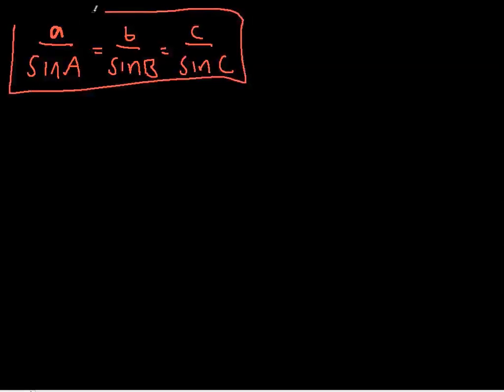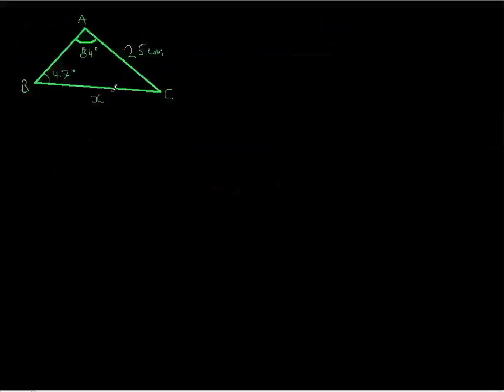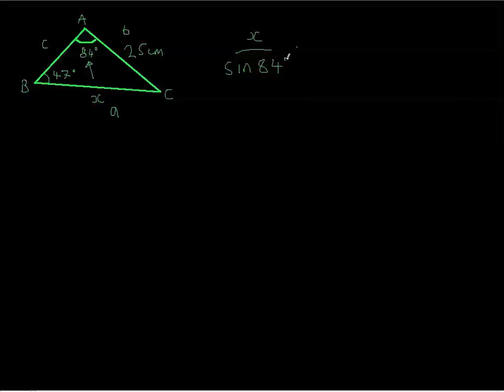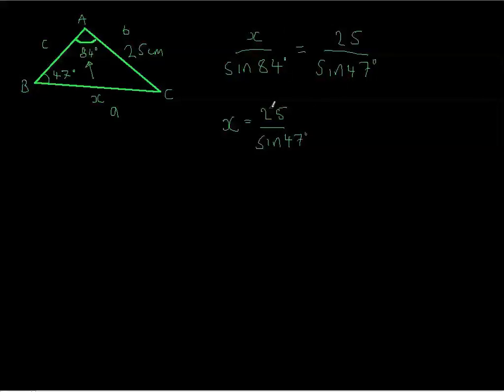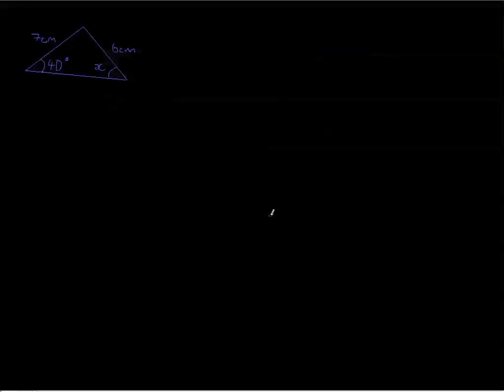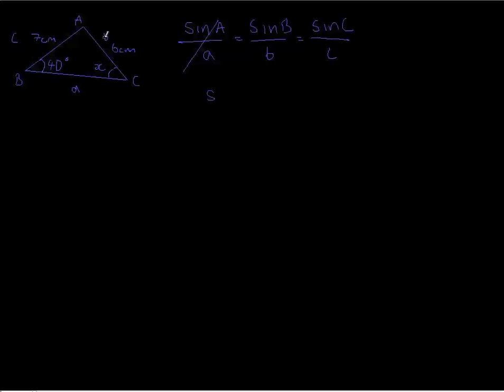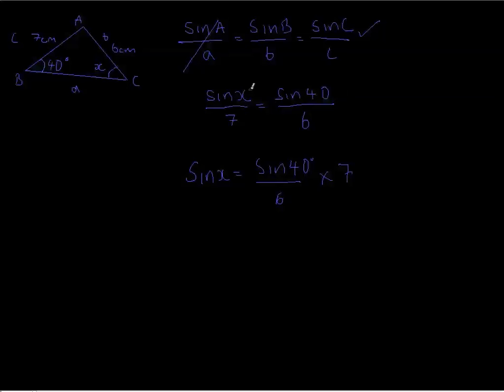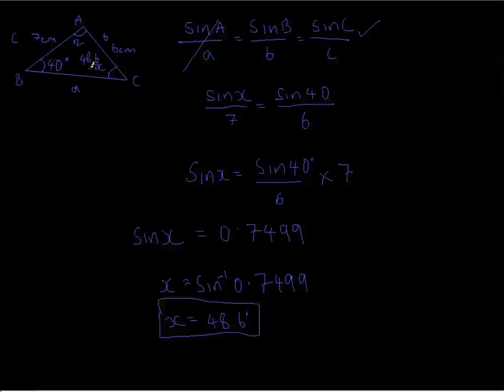Sine Rule Maths Calculator paper GCSE A*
Hope this helps had to make it quick because of exams,